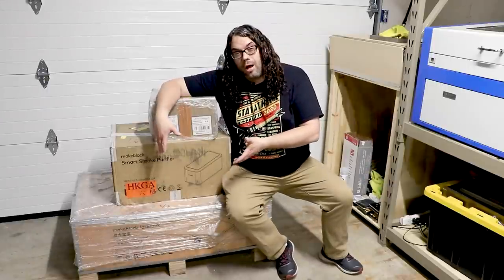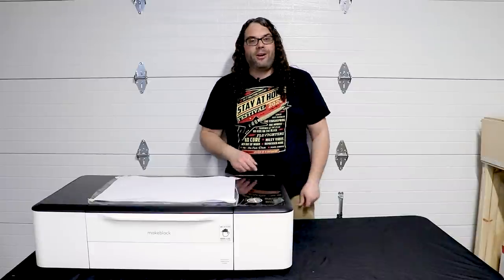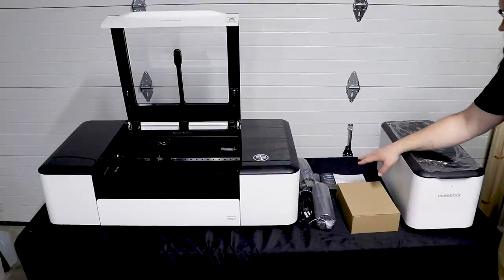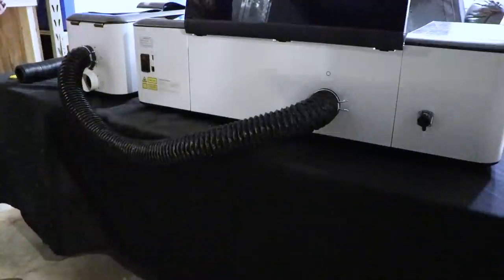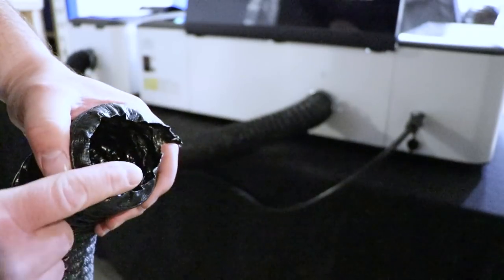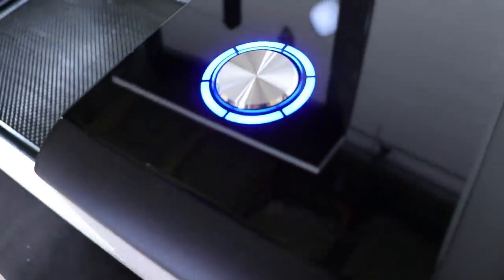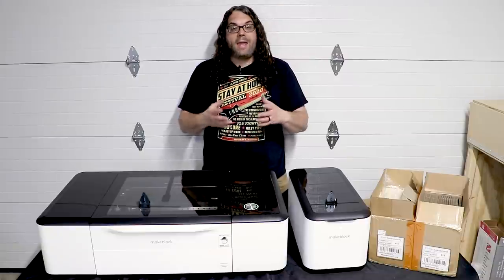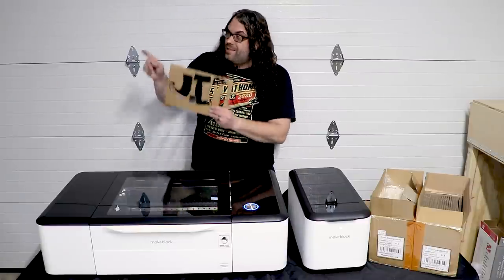Makeblock Laserbox Pro Unboxing and First Use - Best Laser Engraver?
Today we check out the Makeblock Laserbox Pro as we do an unboxing and first use. Is this the best laser Engraver or laser engraving machine?

Credits